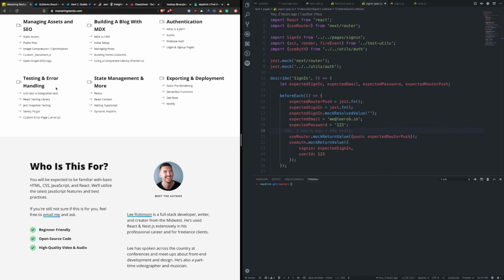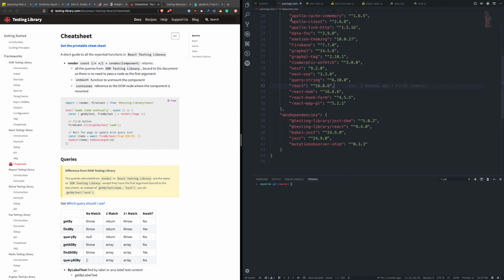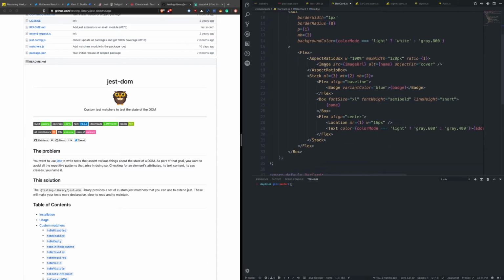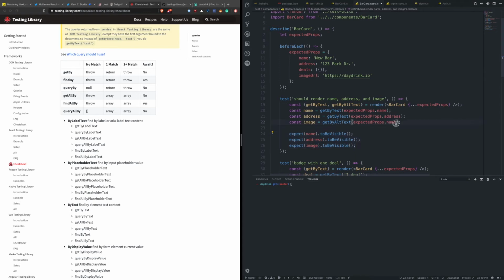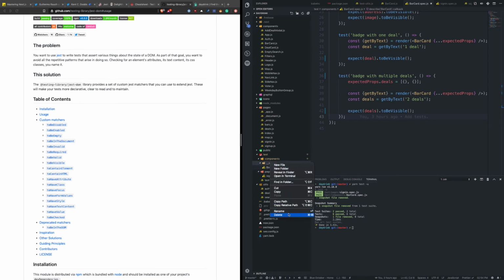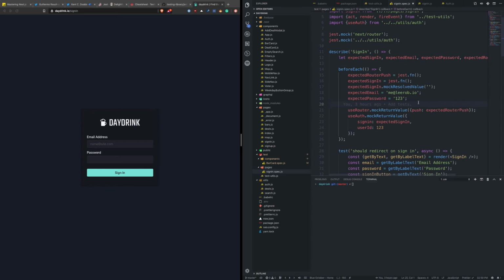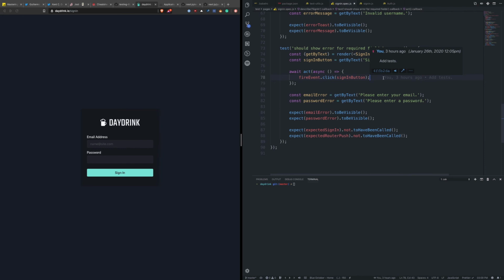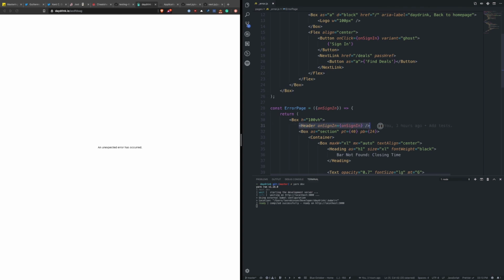Testing & Error Handling (Jest, React Testing Library) – Learn Next.js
Companies all over the world are using Next.js to build performant, scalable applications. In this video, we'll talk about...

- Unit test vs Integration test
- Jest Snapshot Testing
- React Testing Library
- Sentry Plugin
- Custom Error Page (_error.js)